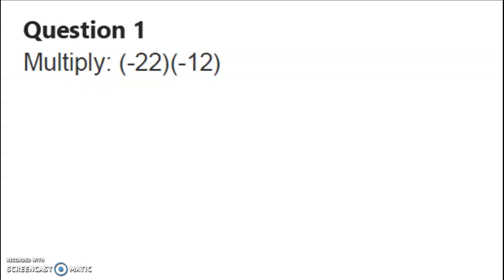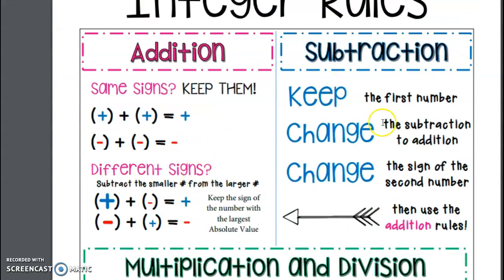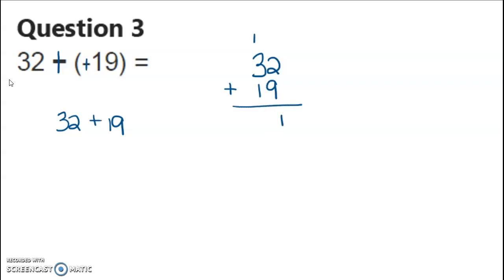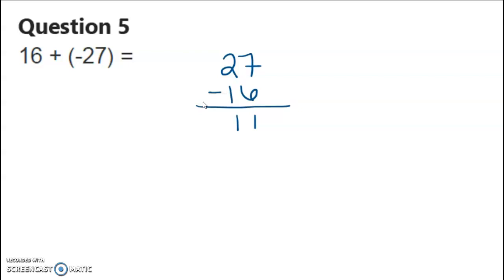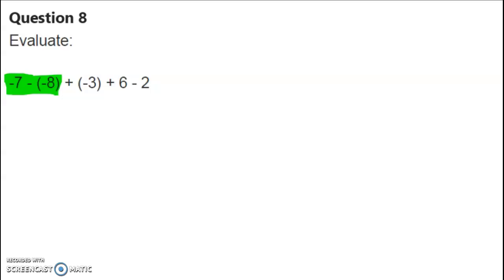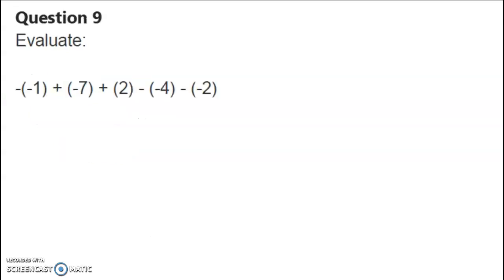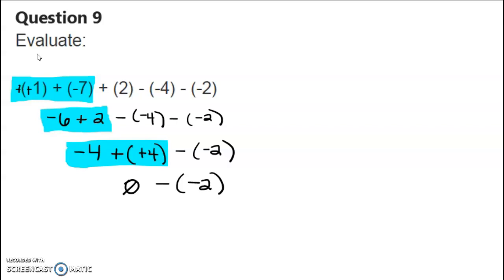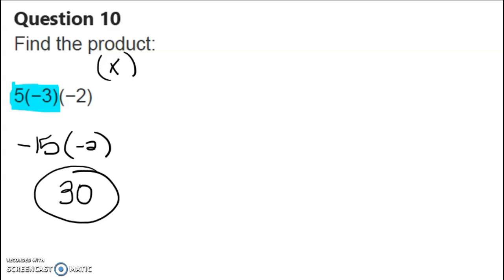Integer Practice Test #1-10